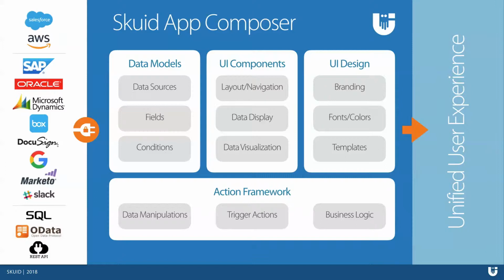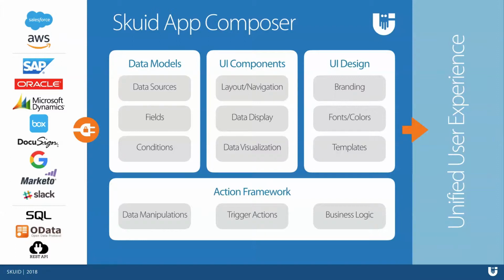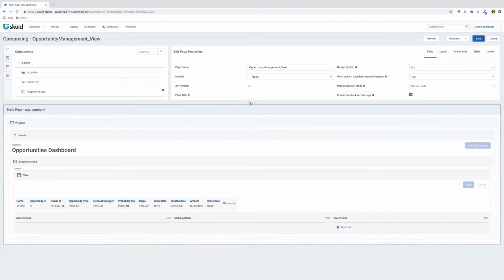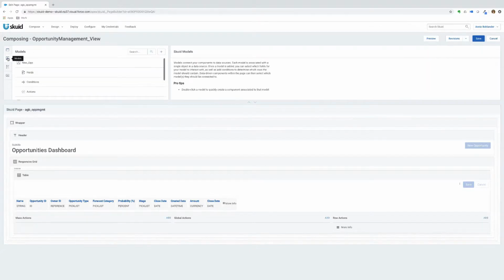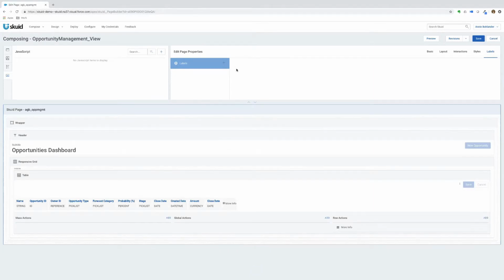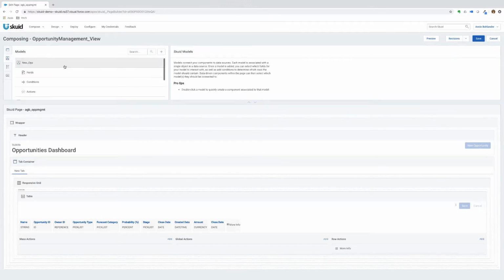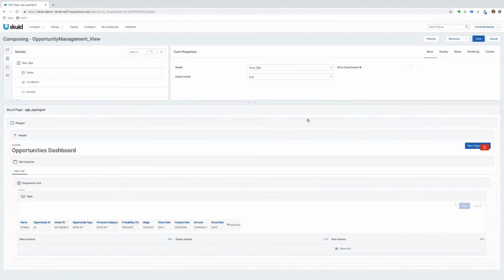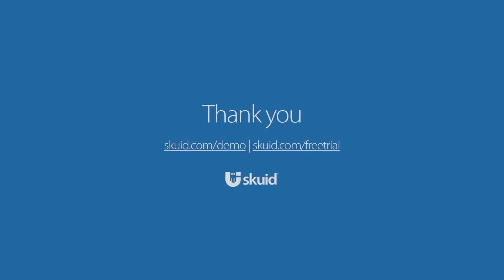Skuid Short - An Intro to the Skuid App Composer and customizing your Salesforce Apps with no code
Annie walks us through the Skuid App Composer. You will receive an overview of the foundational elements of building in Skuid, see the sections that make up the Skuid composer, and learn how to work with them.